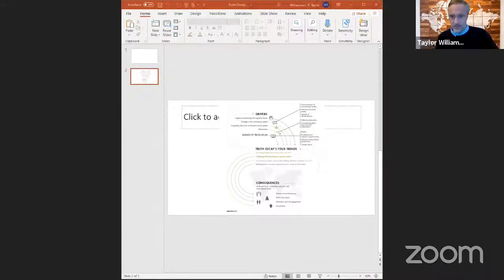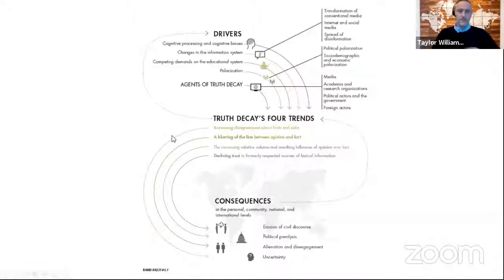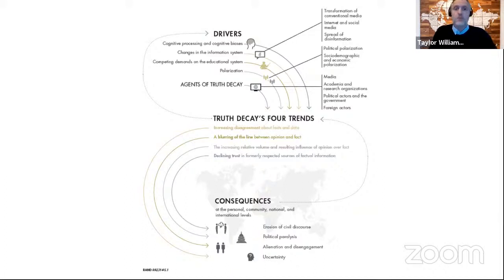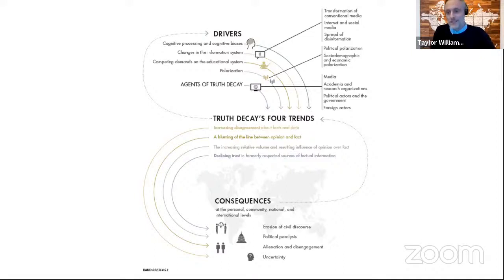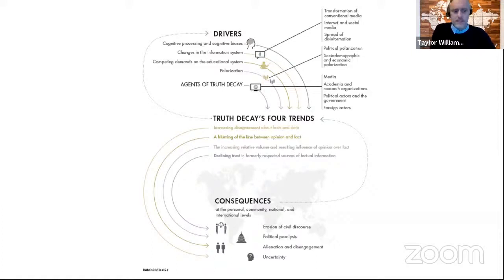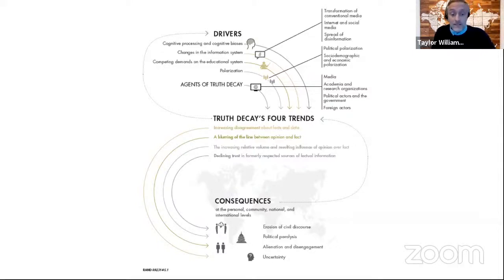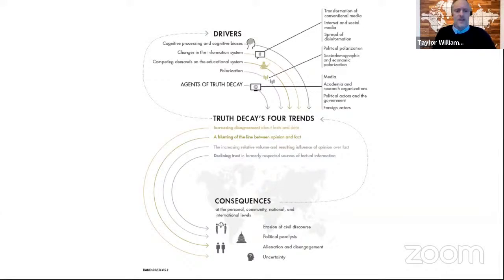Evidence Attack – Stories on Controversial or Misrepresented Results